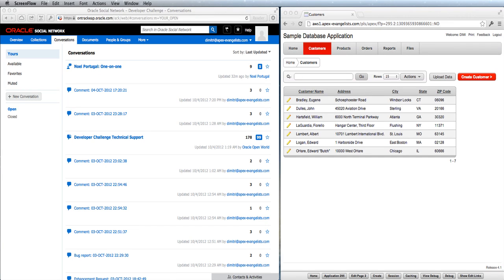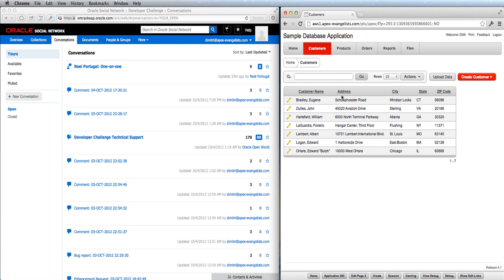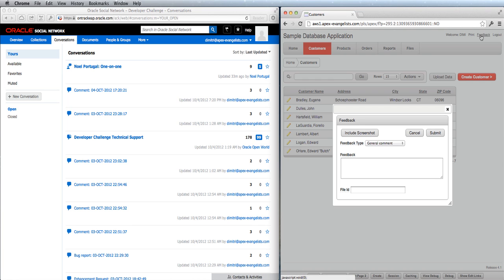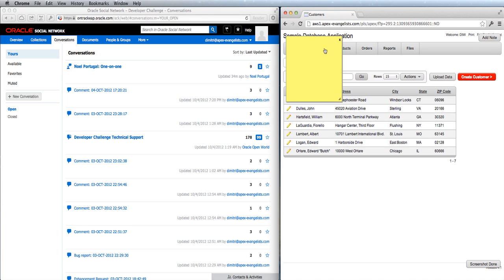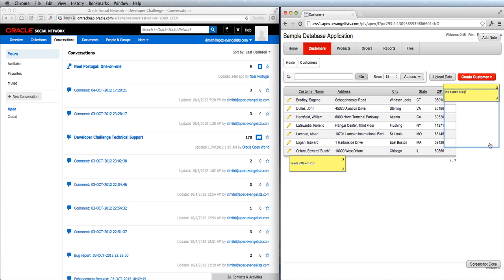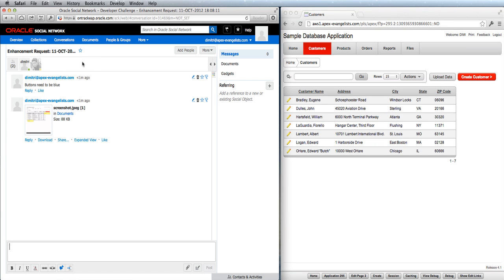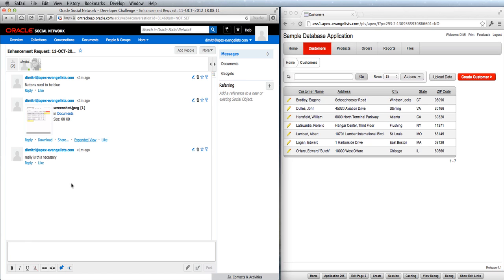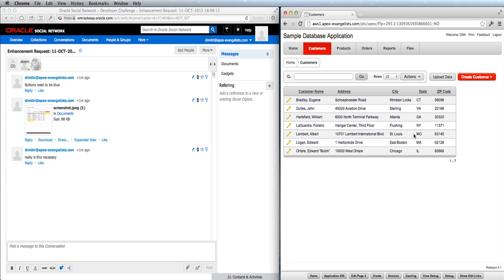Oracle OSN and APEX integration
Oracle Social Network (OSN) and Oracle Application Express (APEX) integration at Oracle Open World (OOW) 2012 Hack-A-Ton by Dimitri Gielis and Martin Giffy D'Souza